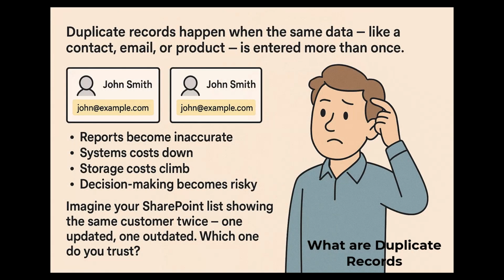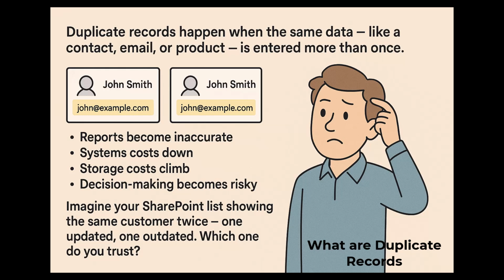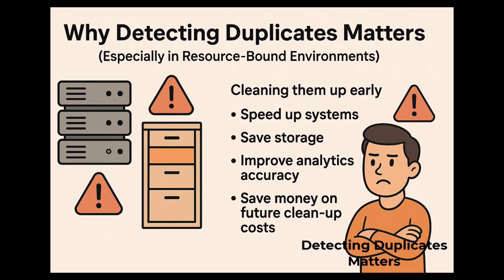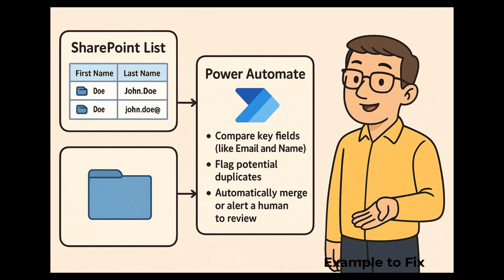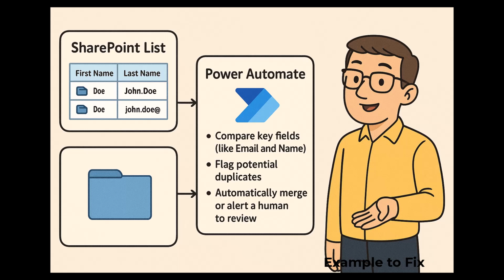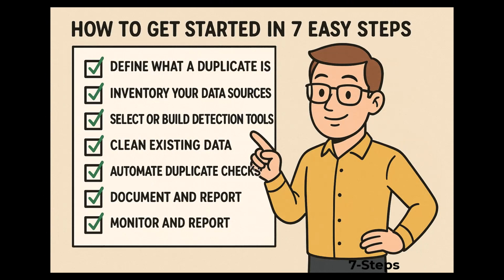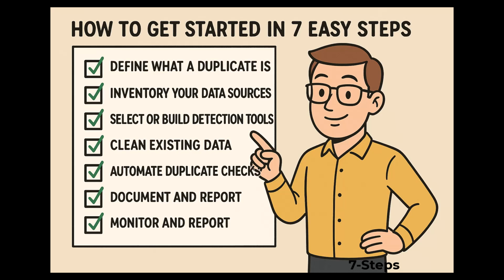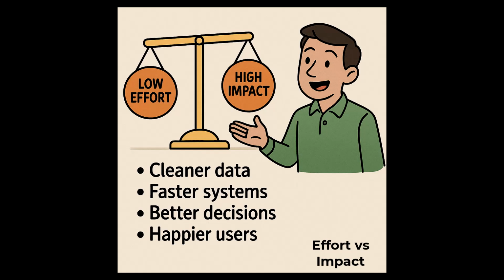Detect Duplicate Records in SharePoint | Boost Data Quality & Efficiency [26425.1000]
Detect Duplicate Records in SharePoint | Boost Data Quality & Efficiency [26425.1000].  Duplicate records can silently sabotage your organization’s data quality, reporting, and trust.

In this video, learn how to detect and manage duplicate records before they cause chaos—especially in resource-bound environments.

We walk you through a simple, scalable strategy:
✅ Identify key fields for validation
✅ Automate duplicate detection
✅ Prioritize cleanup and focus on high-value work

Whether you’re working in SharePoint or another system, stopping duplicates early protects your systems, saves resources, and strengthens decision-making.

💡 Good data is good business. Start small, win big.